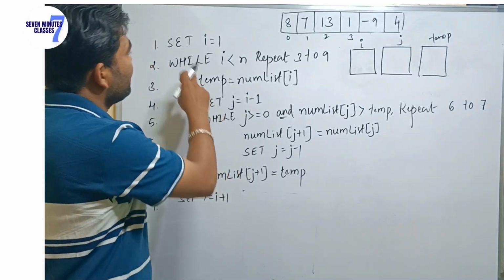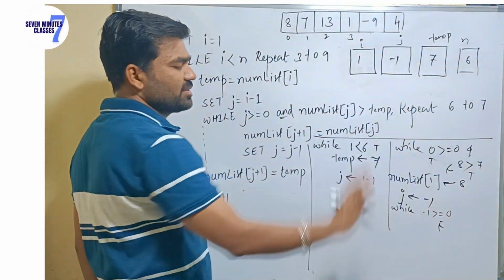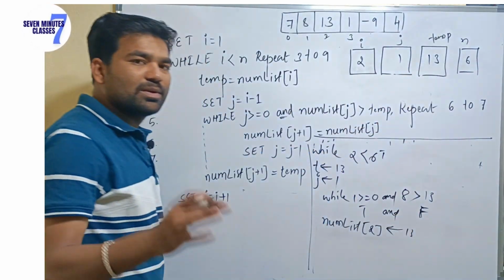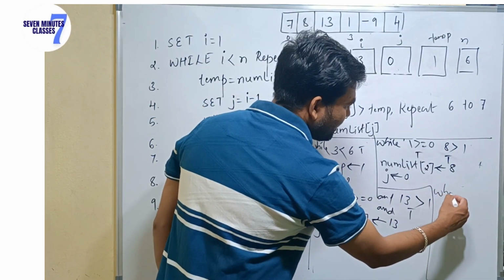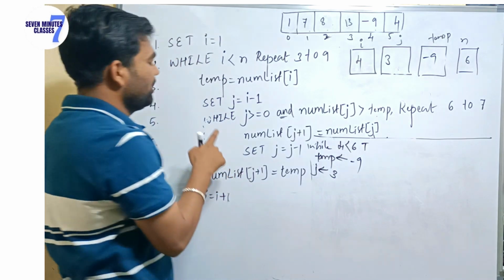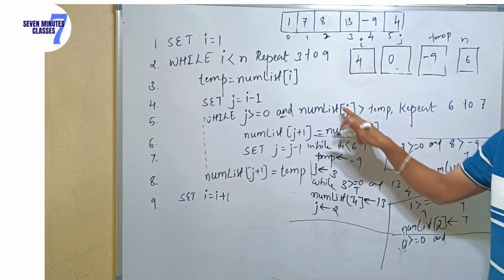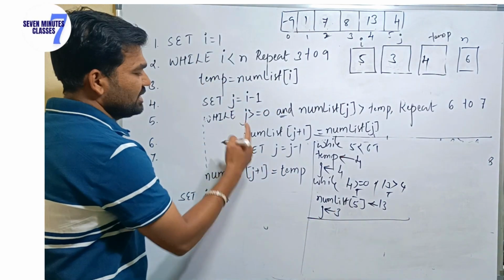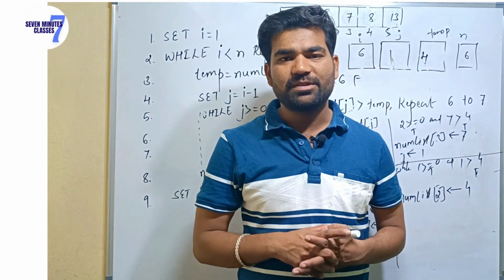Insertion Sort Explained with Step-by-Step Tracing | Sorting Algorithm for Beginners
Learn Insertion Sort like never before! 🚀 In this video, we break down the Insertion Sort algorithm step by step with clear visual tracing, making it easy to understand even if you're a complete beginner.

👨‍💻 Whether you're preparing for coding interviews, studying for exams, or just brushing up your DSA (Data Structures and Algorithms) skills — this video is for YOU.

📚 What you’ll learn in this video:
✅ How Insertion Sort works (with visual examples)
✅ Step-by-step tracing of Insertion Sort